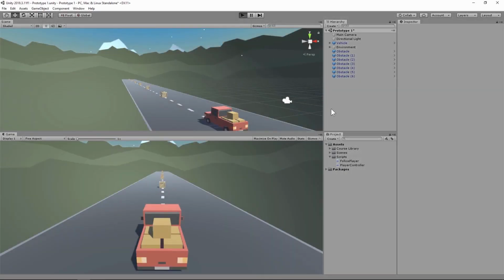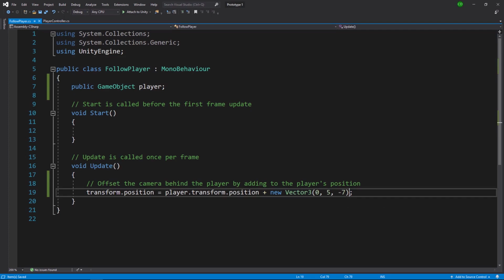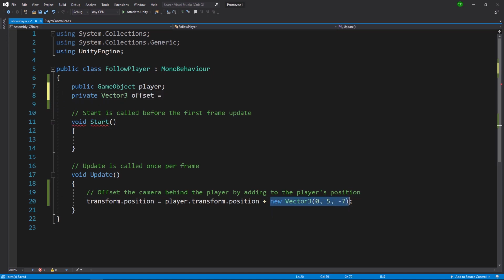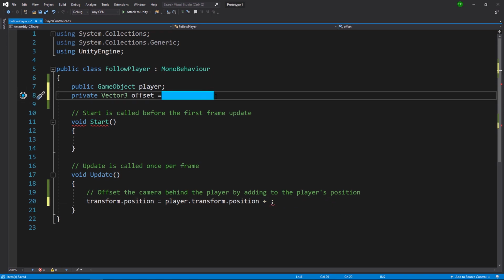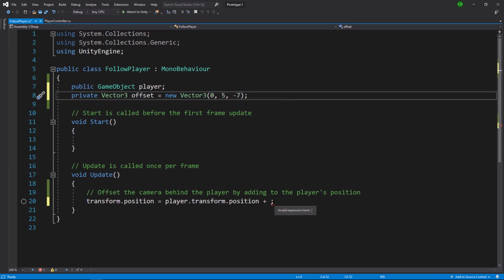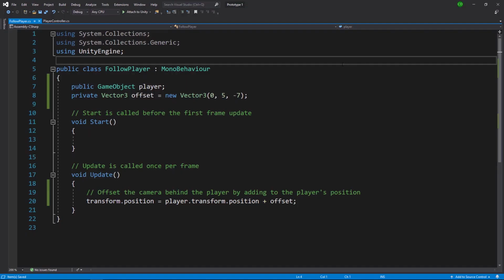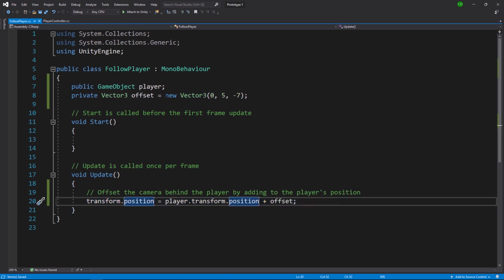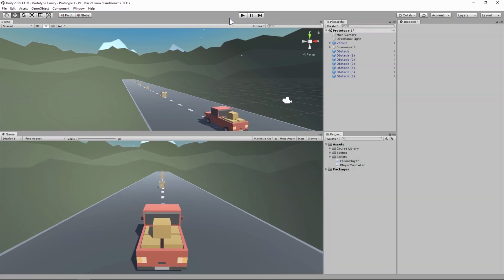Lesson 1.3 High Speed Chase Unity Learn 6